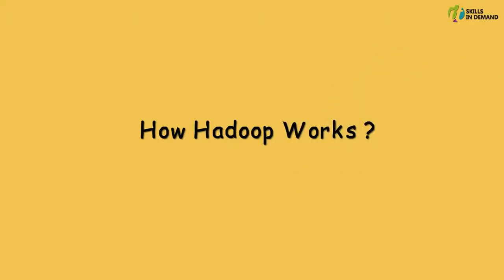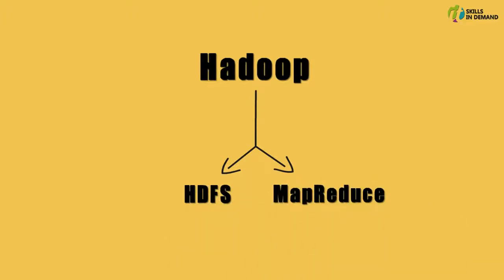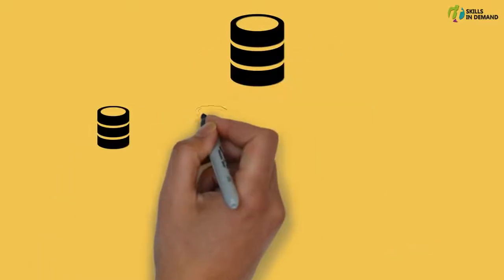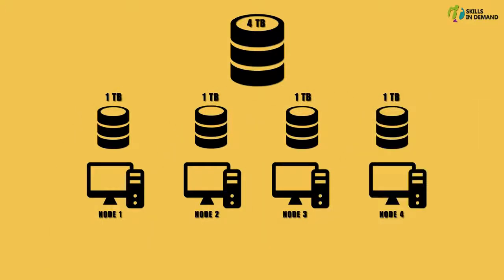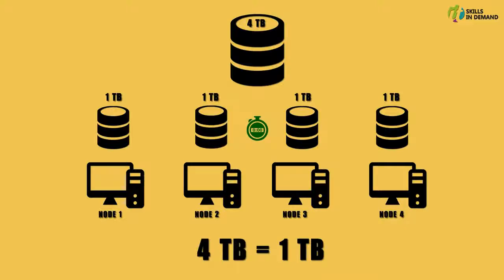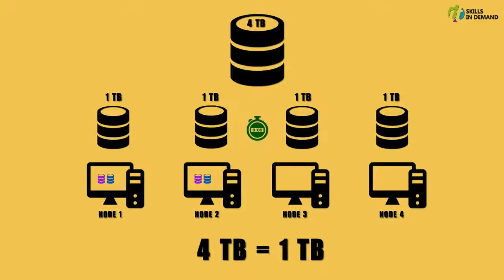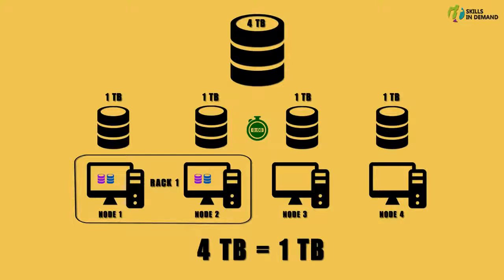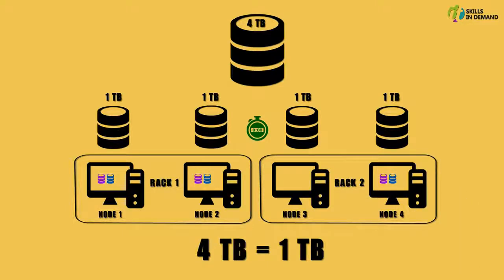8 How Hadoop Works Hadoop Architecture Core Components of Hadoop